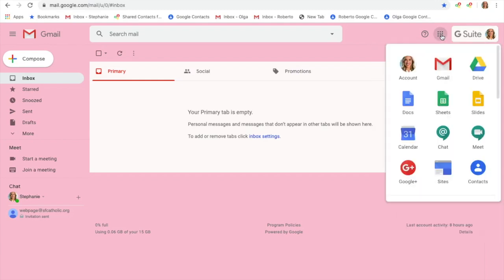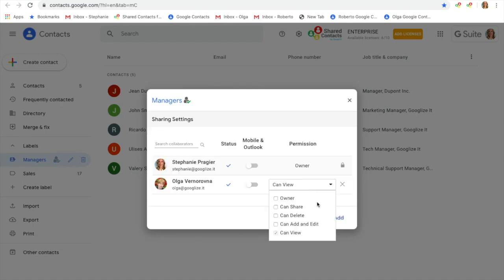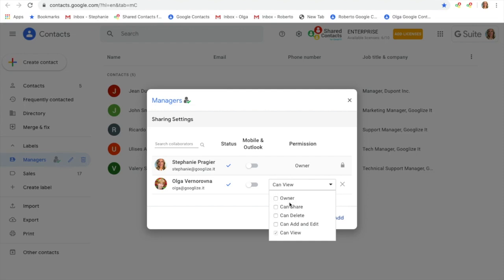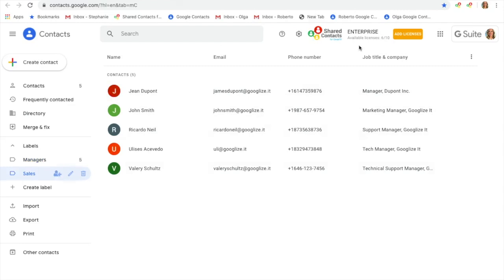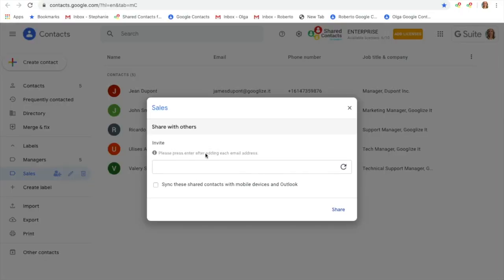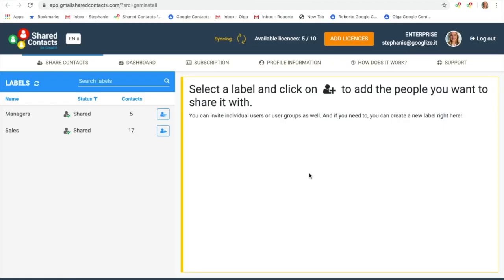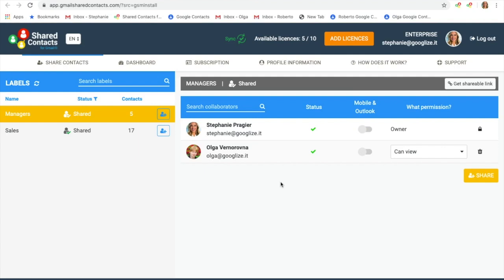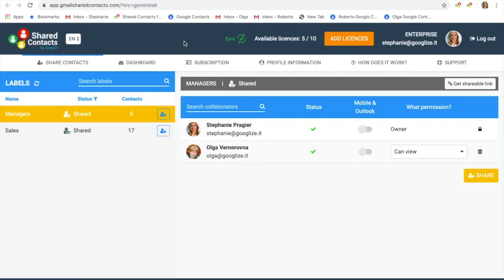Discover Shared Contacts for Gmail®’s New Version!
Install the app from the Chrome Web Store and share your contacts directly from your Google Contacts Manager:

Hi, I'm Stephanie! In this video, I show you all the new features of Shared Contacts for Gmail's New Version!
These new features include:
1. The ability to share contacts directly from your Google Contacts Manager. This allows you to stay in a familiar environment, not have to juggle between multiple open windows, and syncs changes 3x faster because the Sync is now located inside Google itself and detects changes immediately.
2. Two new permissions: "Can Share" & "Owner."
3. The ability to see the members of a Google Group that you share with.
4. An improved design of the app's interface, which is now more user friendly:
→ We have renamed "Groups" into "Labels."
→ You can see the status "SHARED" / "NOT SHARED" next to each label.
→ You can now see the number of contacts inside each label.
→ There is a new label search bar.
→ The share button is now next to each label.
5. The ability to adjust the subscriptions in your G Suite domain by enabling the Auto-Adjust button.
This button adapts the number of users you have in your G suite domain and will avoid you having to add licenses manually. It will also allow you to save expenses if the number of users in your G Suite  domain decreases, as it will adapt to your subscription at the next payment renewal.
6. The ability to see who your licensed users are by clicking on the dashboard.